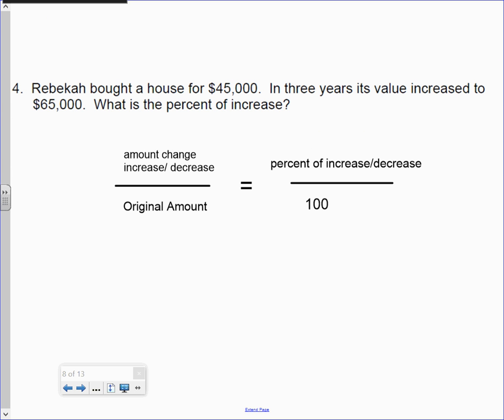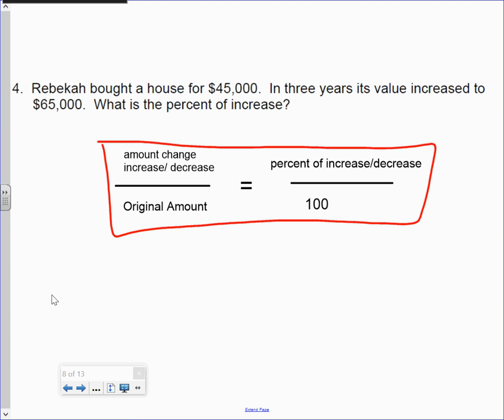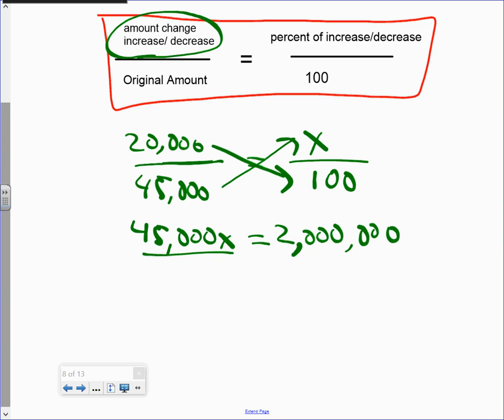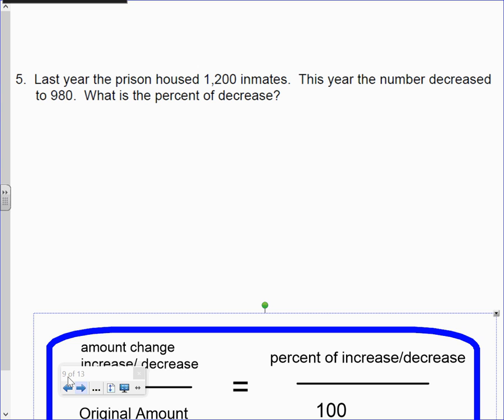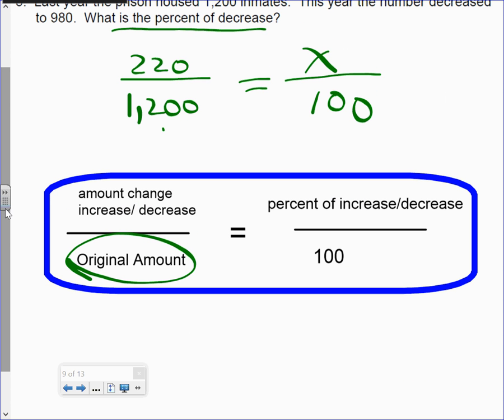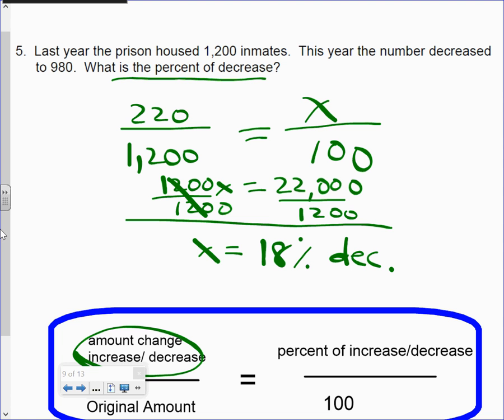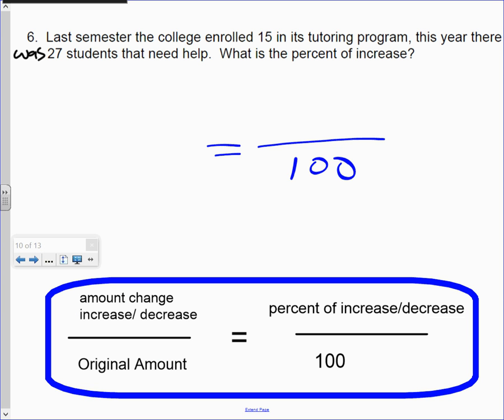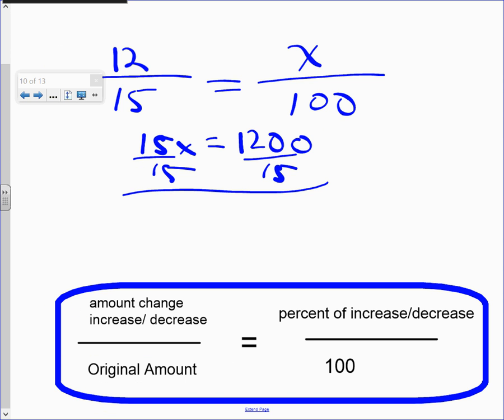PHILO MATH: inc dec percent examples